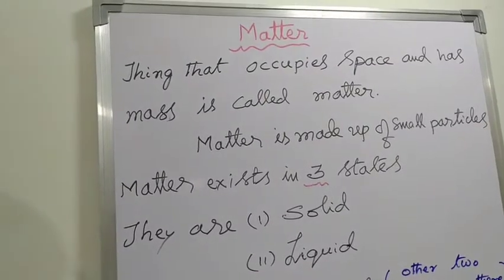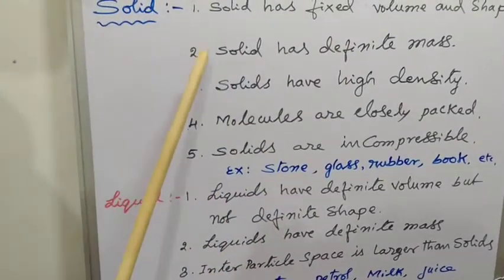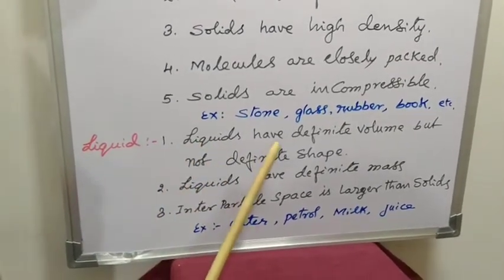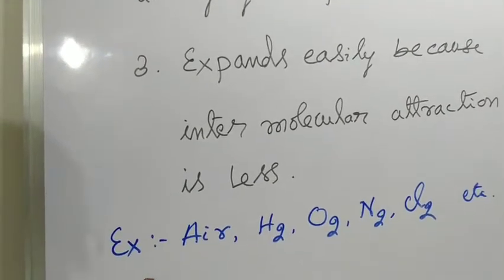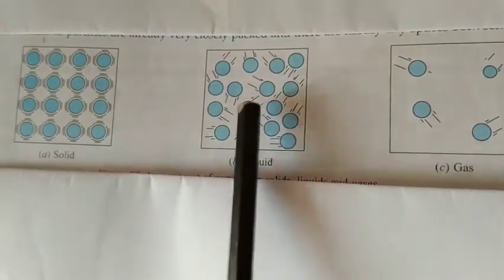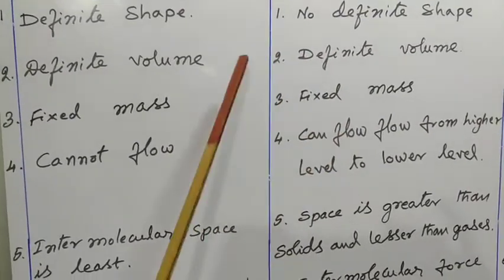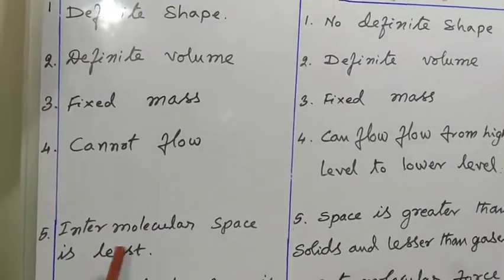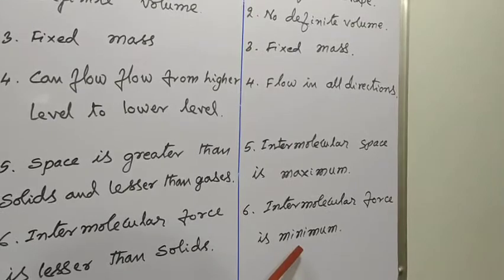Physics Matter and nature easy chapter tips for 9th standard